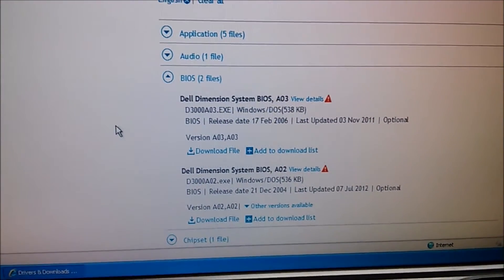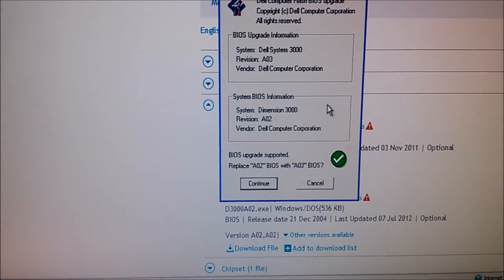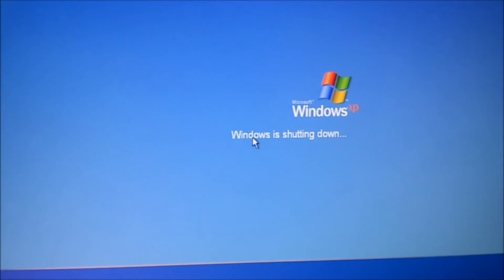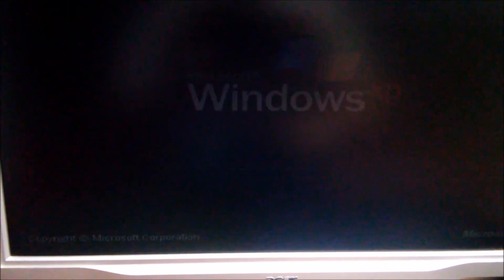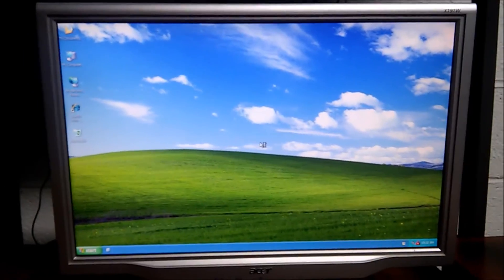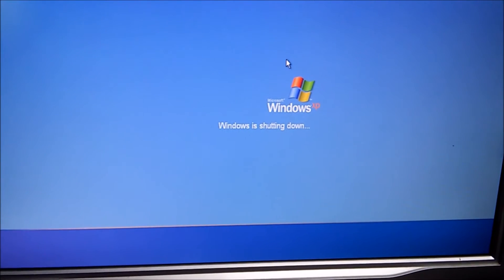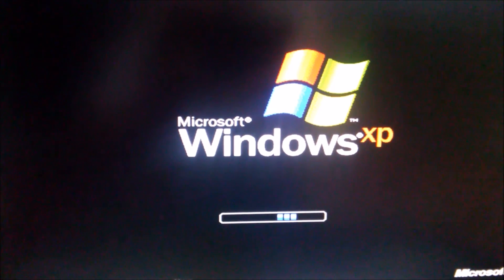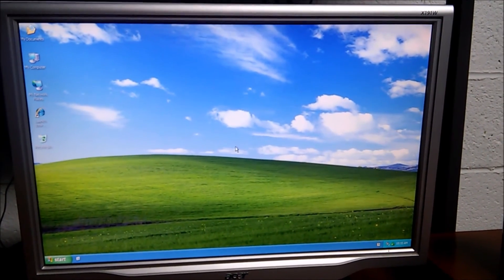Dell Dimension 3000 BIOS Update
This video will show you how to download and update the BIOS on a Dell Dimension 3000. It is important to have the latest BIOS in your machine, however you should not attempt this unless you know what you are doing since with certain older computers if this process is done wrong the computer will not work and you will need to replace the motherboard.